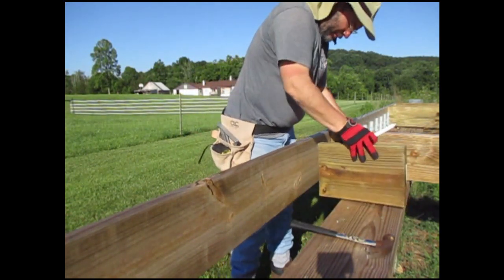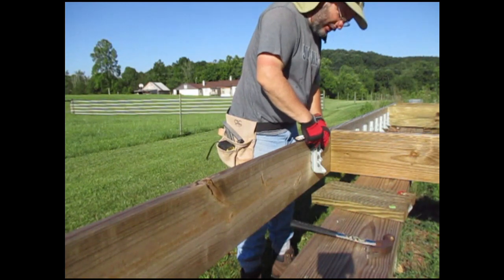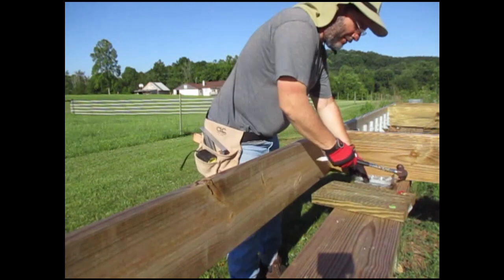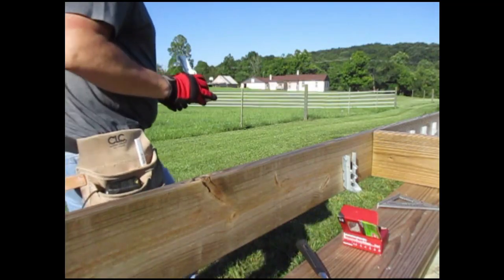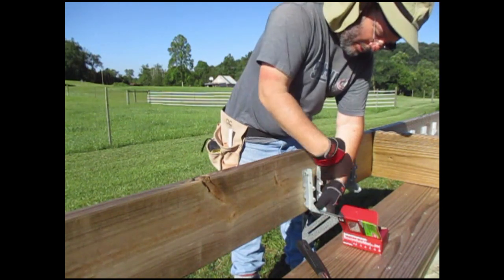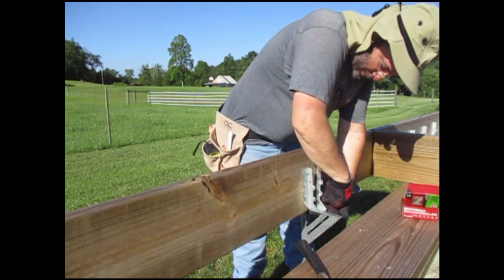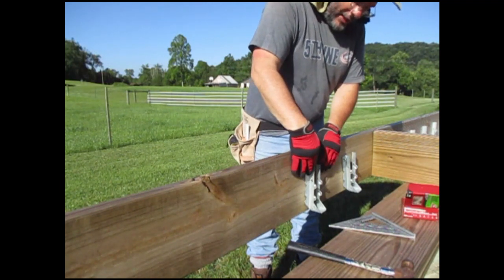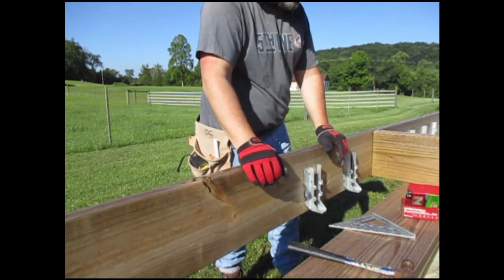Vlog 46 - Building my Tiny House for Off Grid Living.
This episode: Vlog 46 – Working on 2nd half of floor (joist brackets).

1 Acre Homestead.
Living free…no matter the cost.

A 5yr journey to create a 'turn key' homestead for retirement.

From building an off grid, 12 X 24 Tiny House to creating a landscape that will sustain my wife and I for the rest of our lives with little or no effort to operate.

Future projects: Kitchen Solar Oven, Biogas, Geothermal Air Conditioning, Geothermal Refrigerator, Solar Power (5 watts an hour), Water Catchment, Solar Heating the House, Solar Hot Water, Aquaponics, Permaculture and Growing an abundance of mushrooms and medicinal herbs.  Much, much more!

Each project brings me a little closer to retirement.